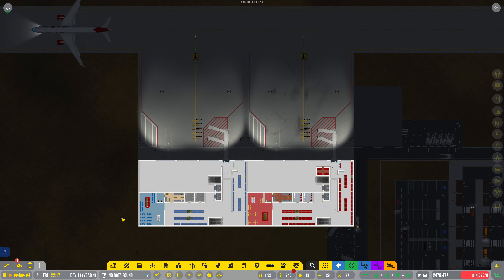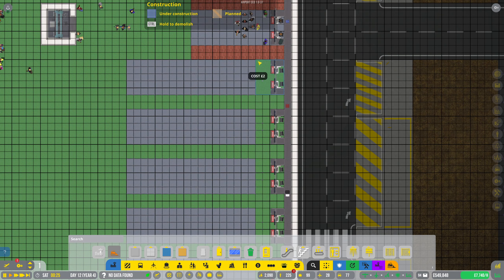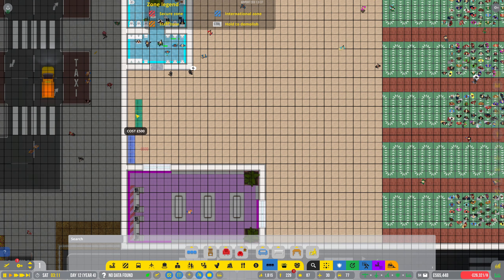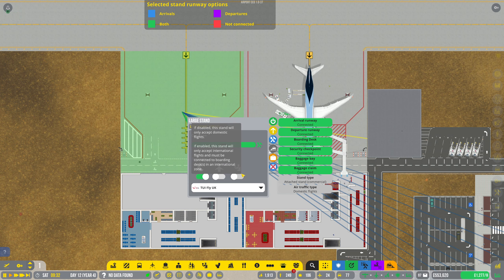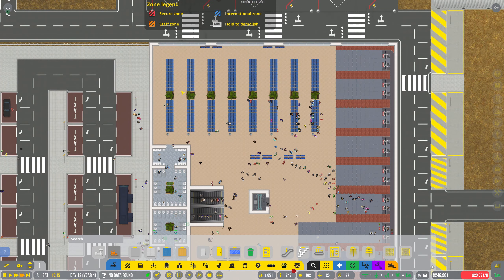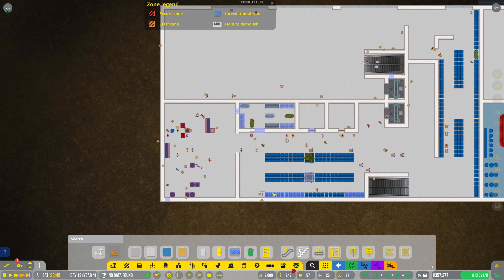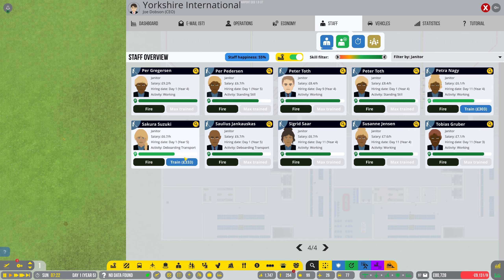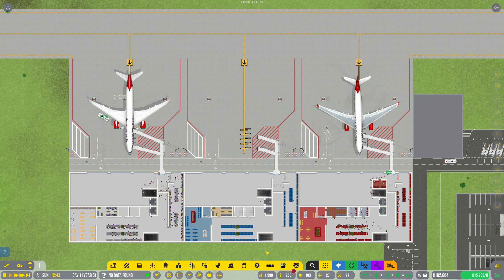Airport CEO | Episode 20 | Large Aircraft A-Plenty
Hello everybody and welcome back to Airport CEO!

Yorkshire International is undergoing some more improvement works today. One of the main ones is we're adding a third, yes THIRD large aircraft stand to our new section of terminal, as well as signing some exciting new contracts with airlines who operate large aircraft.

We'll also be revisiting the check in area, and making some general improvements for our passengers. A waiting area and a shop won't take us that long to incorporate, but I really feel it'll make travelling from our airport a lot more comfortable.

My PC Specs:
Operating System: Windows 11 Home 64-bit
CPU: 12th Gen Intel Core i9-12900K
RAM: 64gb
Graphics Card: NVIDIA GeForce RTX 3080Ti
Storage: Lots... Just lots...